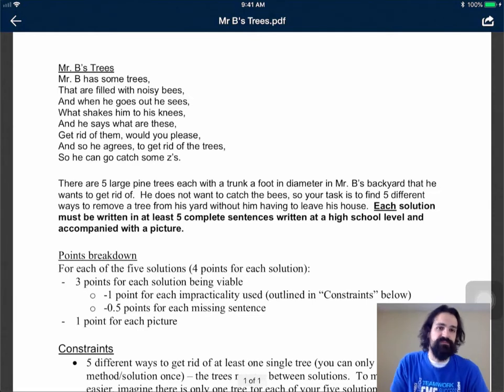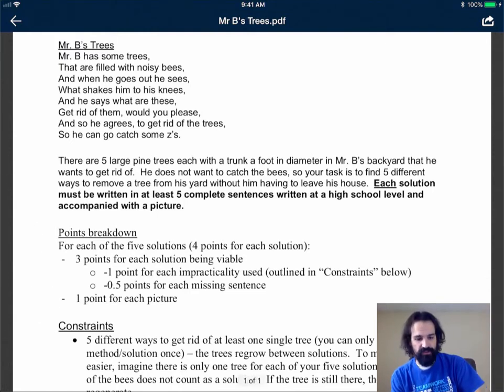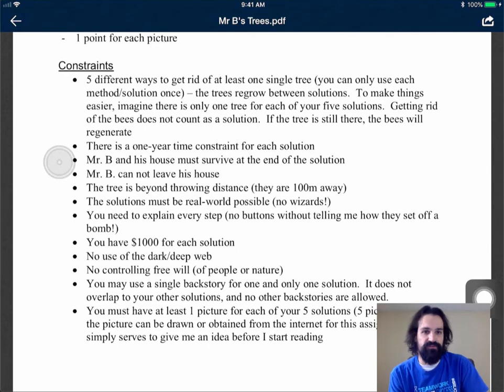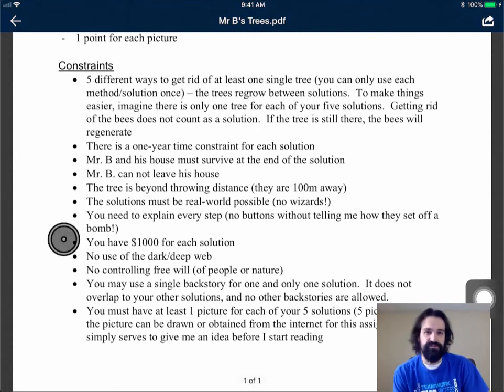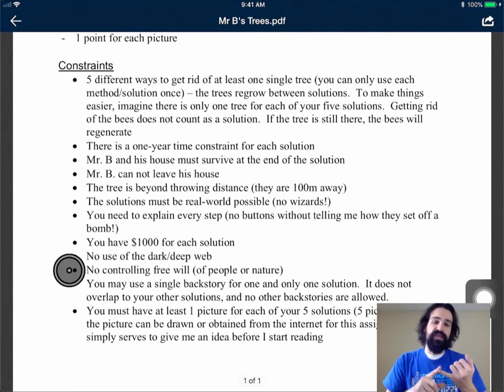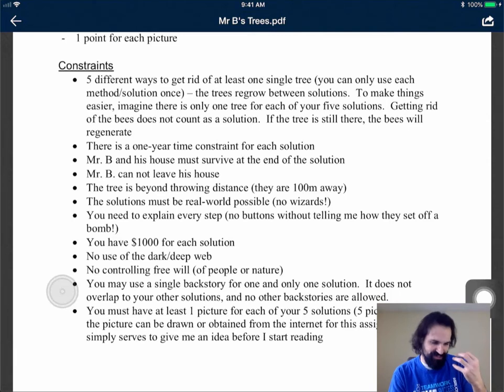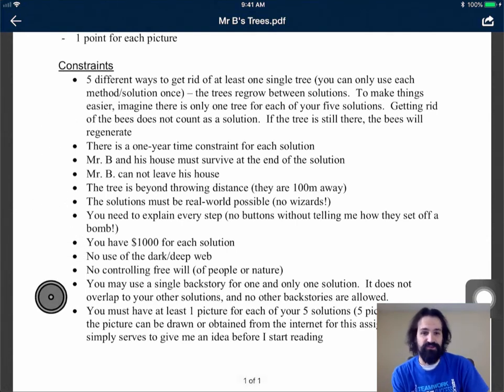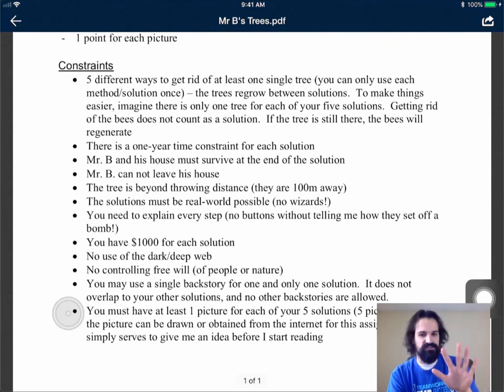Mr B's Trees walkthrough